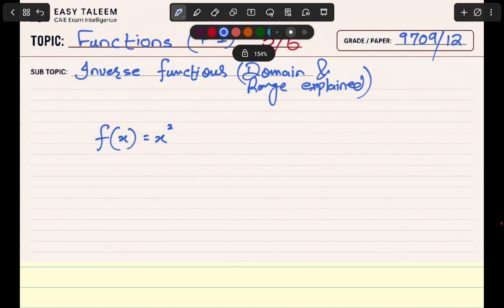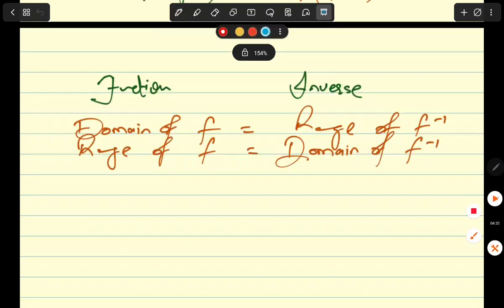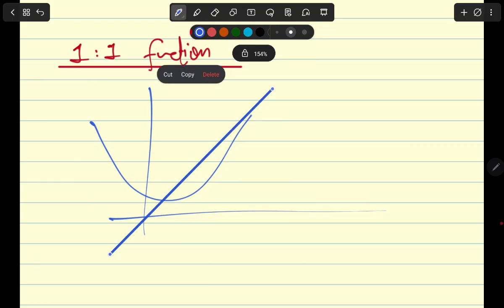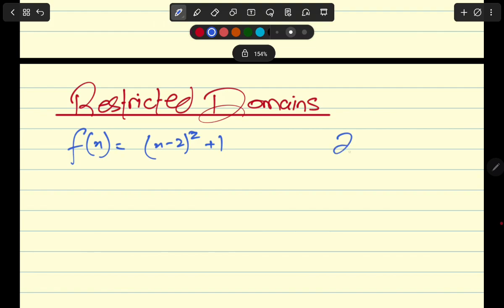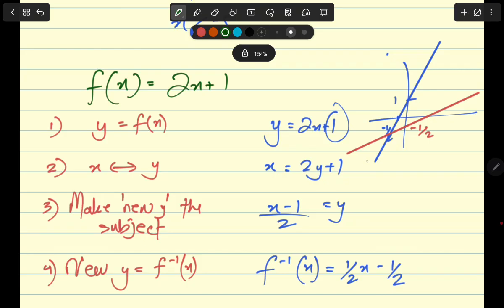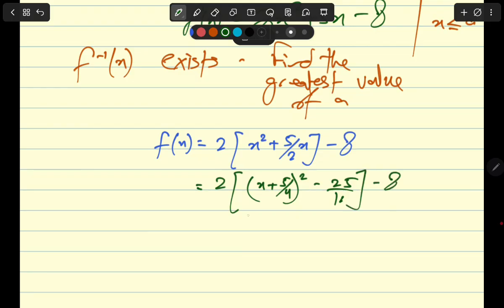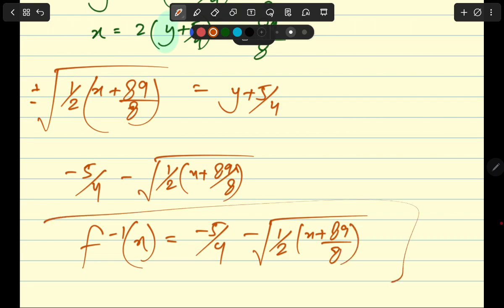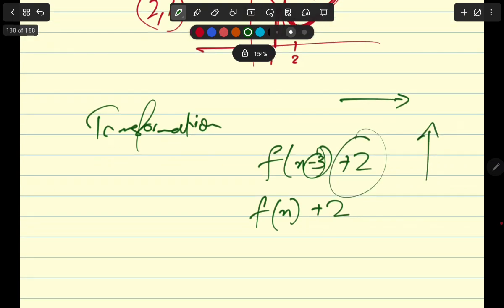9709/12 Functions (Part 3/6) | Inverse Functions + Domain & Range | Complete AS Maths Guide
Most students learn a shortcut for inverse functions.
Cambridge tests much more than that.

In this lecture we cover:
• What inverse functions actually mean
• One-to-one mappings
• Why some functions do not have inverses
• Restricted domains
• Domain and range relationships
• Finding f⁻¹(x)
• Solving equations involving inverse functions
• Cambridge-style exam questions

Next lesson: Transformations (Part 4/6)

Easy Taleem Calm Exam Intelligence